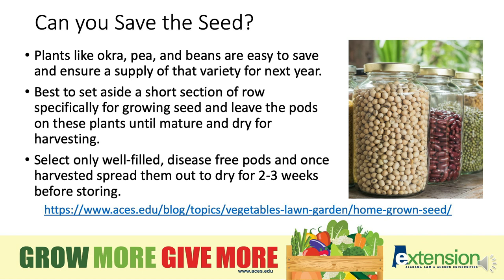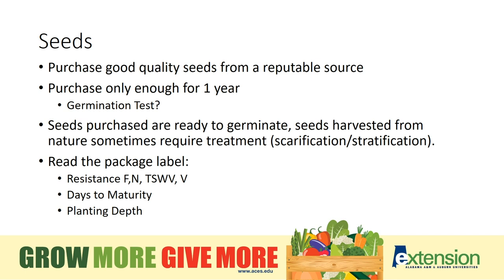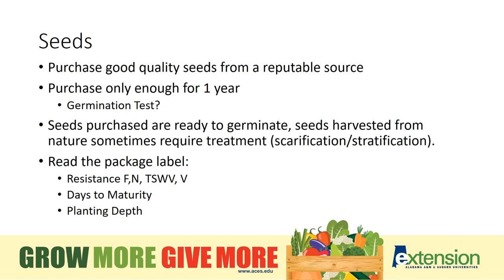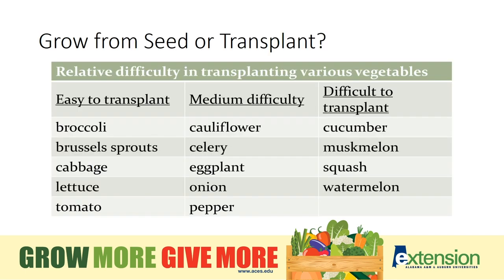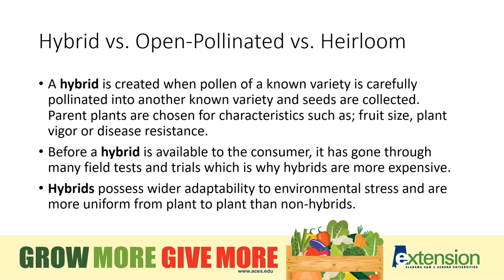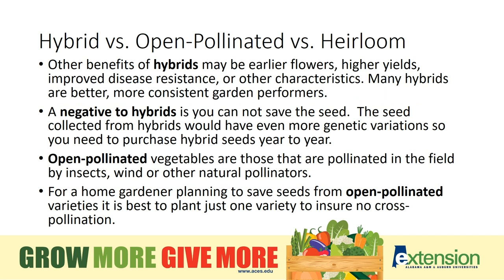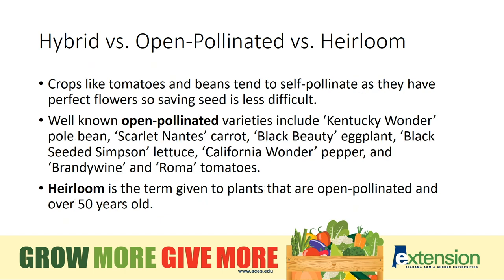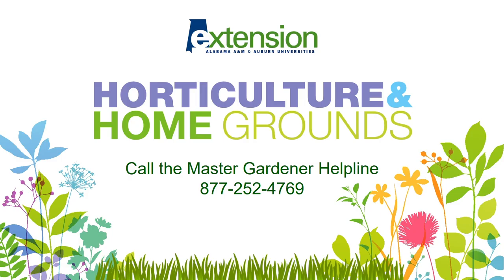Mallory Kelley: Planning the Garden - Variety Selection for Seed or Transplant